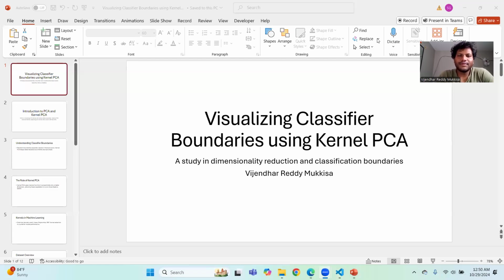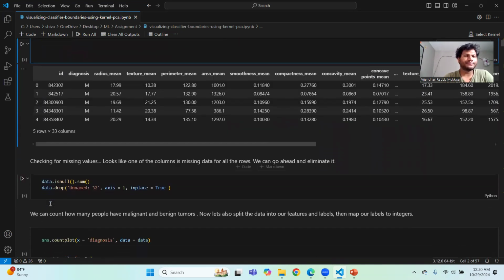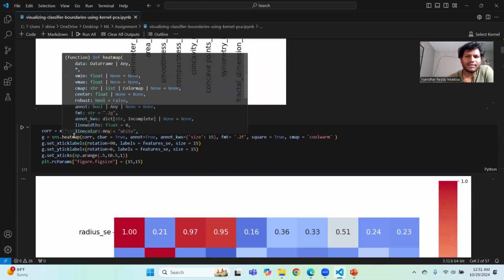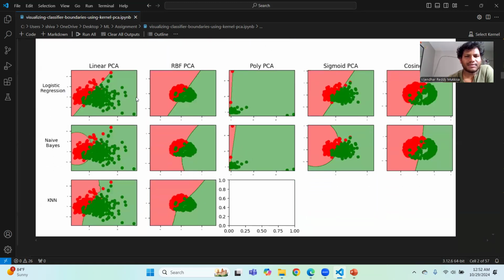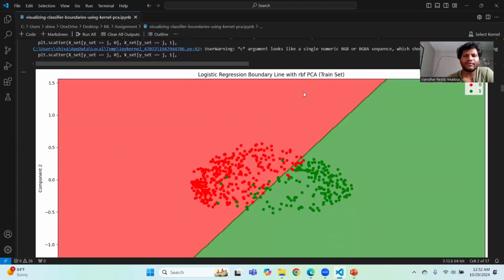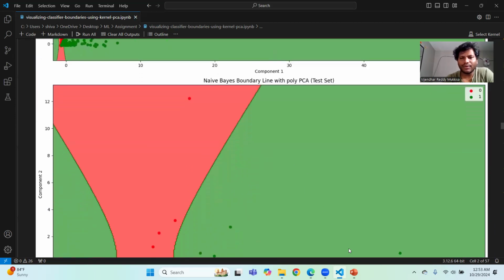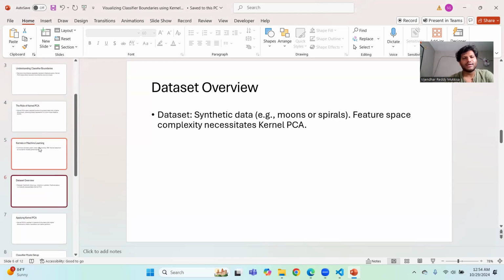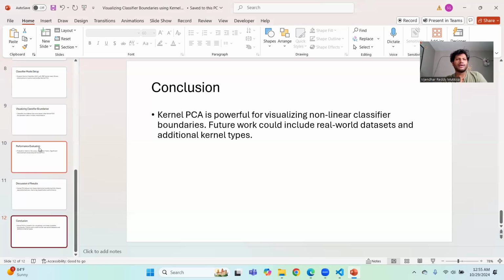Visualizing Classifier Boundaries using Kernel PCA